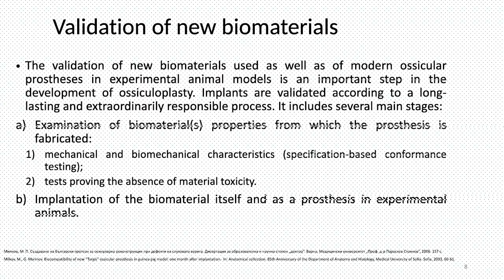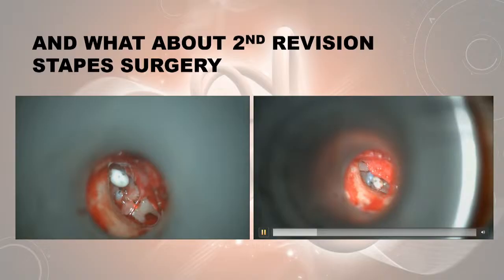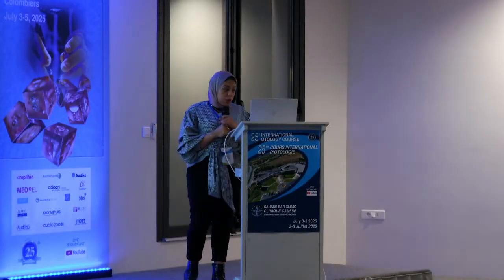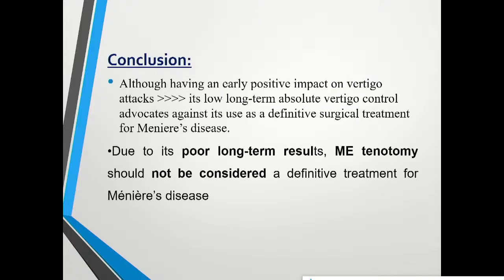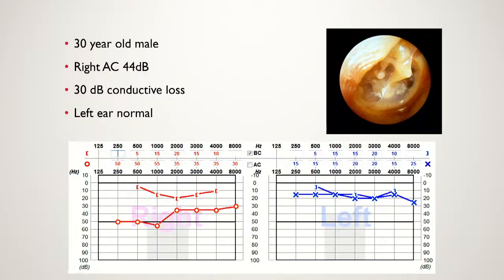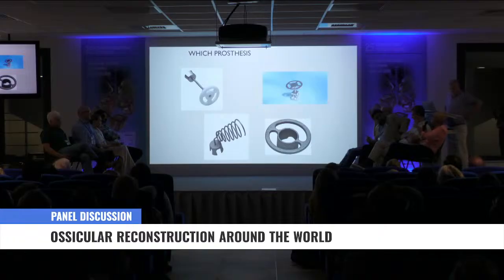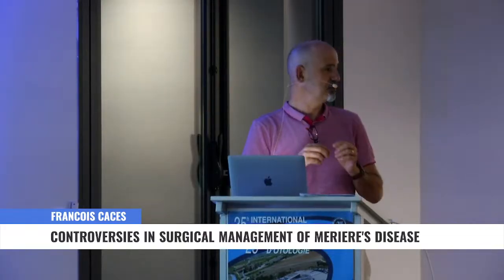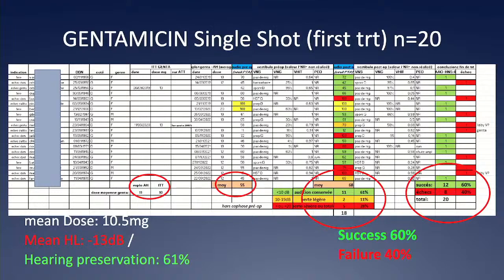The 25th International Otology Course of the Causse Ear Clinic - Day 3